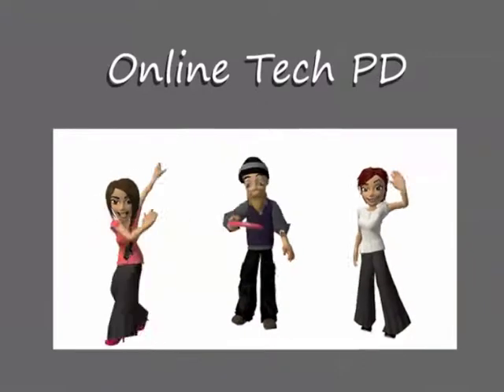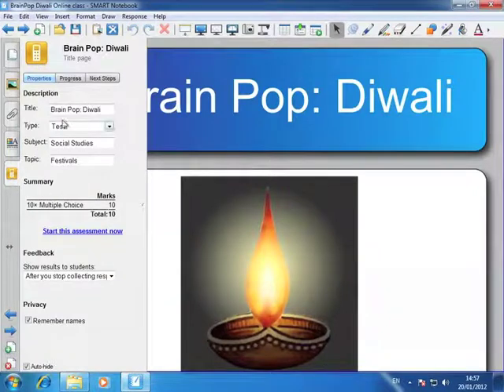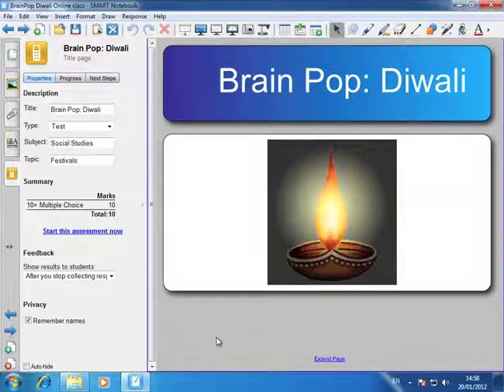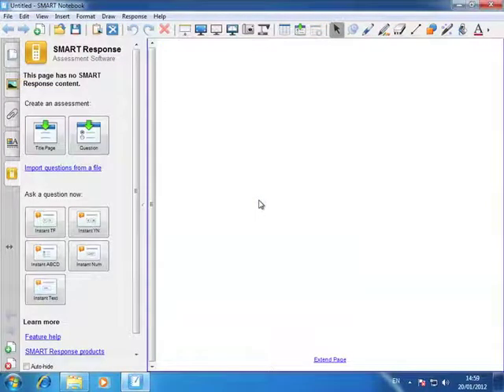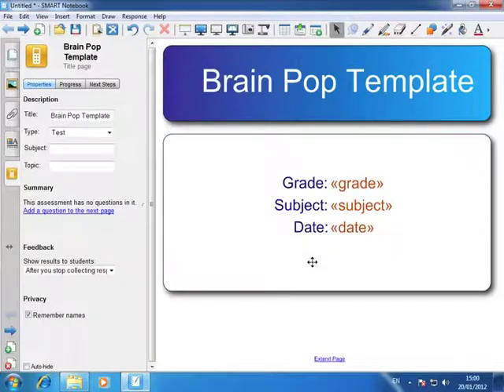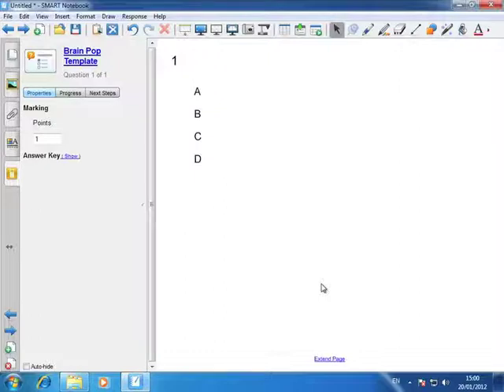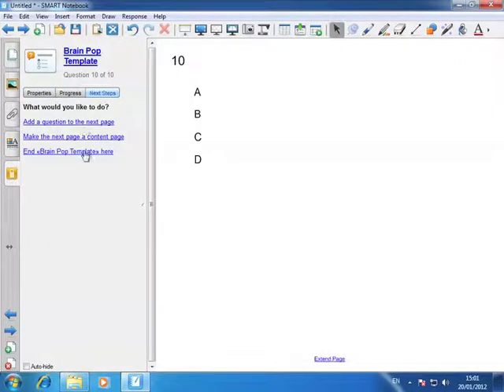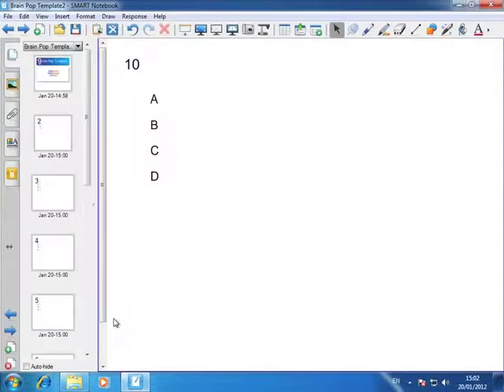Brain Pop Part 1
Brain Pop Round 2